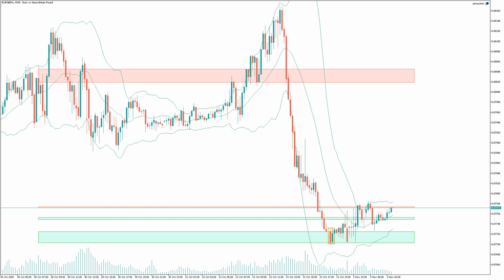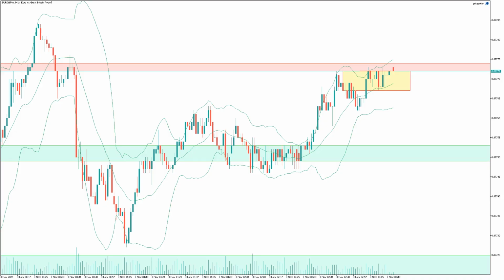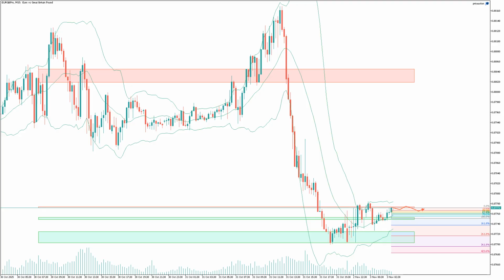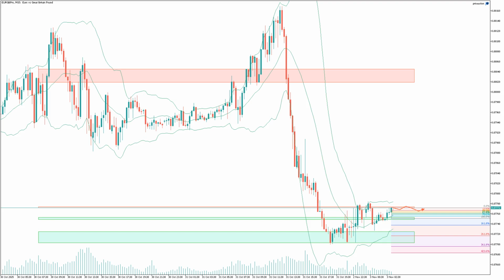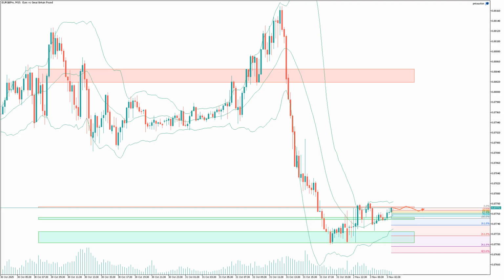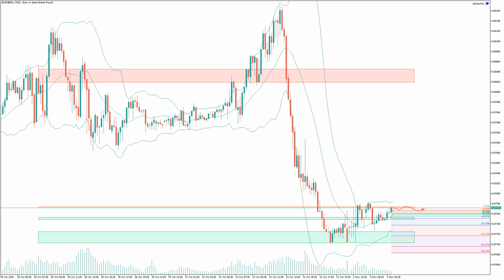EUR/GBP Price Forecast Today, Technical Analysis (November 03): EUR/GBP Continues Its Correction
EUR/GBP Price Forecast Today | Technical Analysis (November 03): Is the EUR/GBP correction continuing? In this video, we dive deep into the latest technical analysis for EUR/GBP, utilizing 15-minute and 1-minute charts to identify key trading levels and predict future price movements. Discover potential trading opportunities and understand the forces driving the EUR/GBP currency pair. Whether you're a seasoned trader or just starting out, this analysis will provide valuable insights into the current EUR/GBP market sentiment and potential trading trends for November 3rd.